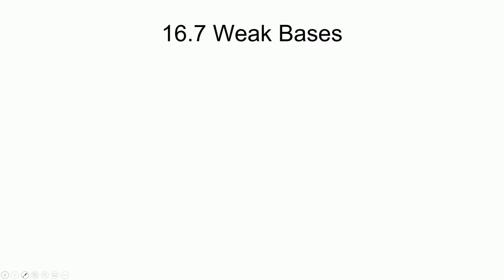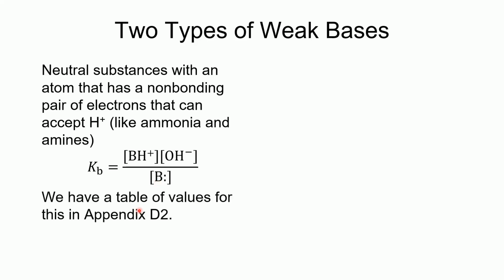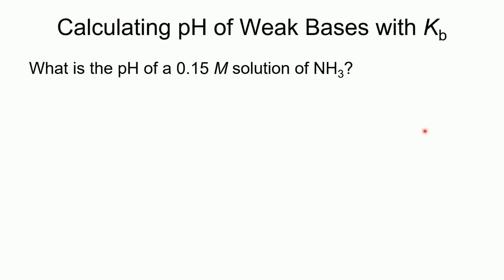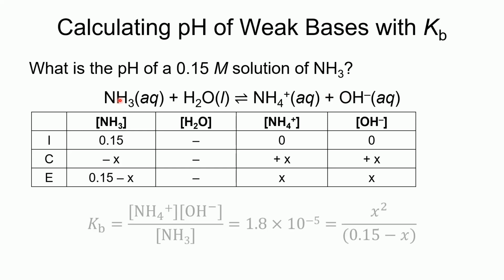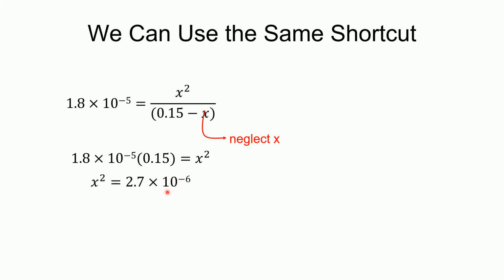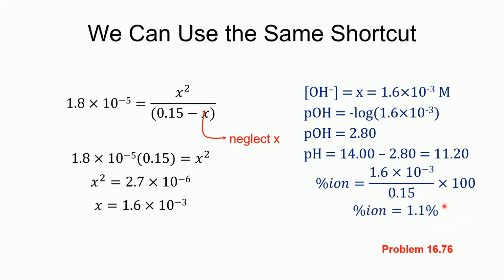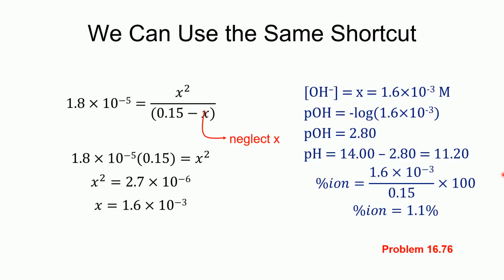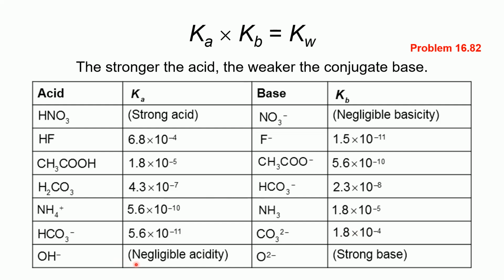General Chemistry II CHEM-1412 Ch 16 Acids and Bases Part 5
0:00 Section 16.7 Weak Bases - Do calculations involving Kb, OH-, pOH, pH, and percent ionization.
2:59 The Strength of Weak Bases
3:54 Calculating pH of Weak Bases Using Kb
10:18 Example problem: Calculate the concentration of OH- in a 0.075 M solution of ethylamine. Calculate the pH.
25:08 Section 16.8 Relationship Between Ka and Kb. -- Understand the relationship Ka×Kb=Kw, and do calculations with this equation.
28:45 Example problem: Which base is stronger based on Kb? Which has the stronger conjugate acid?